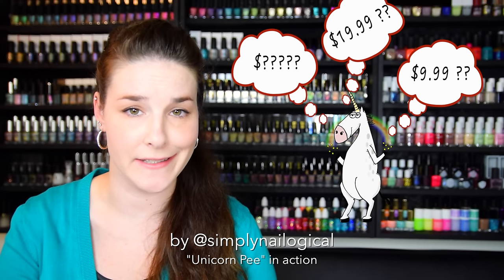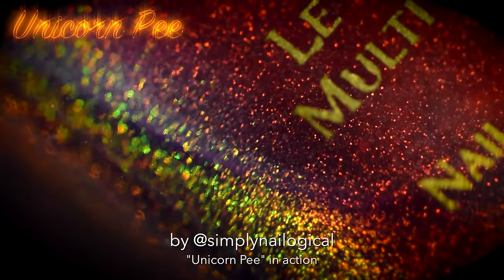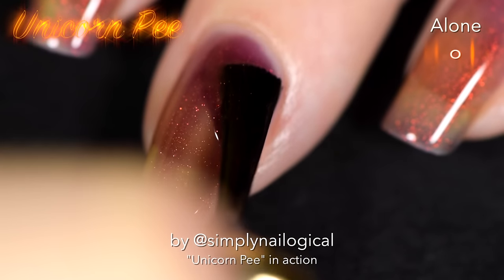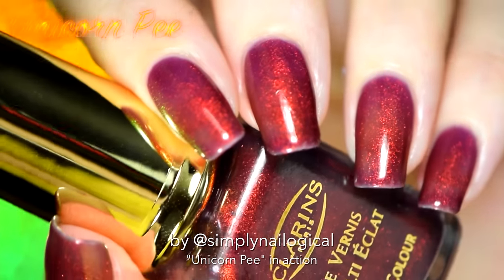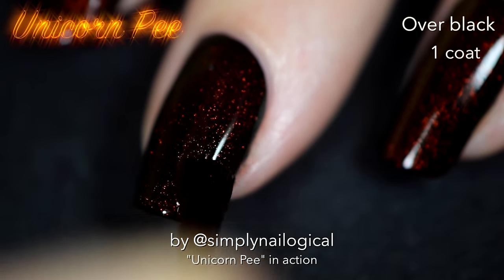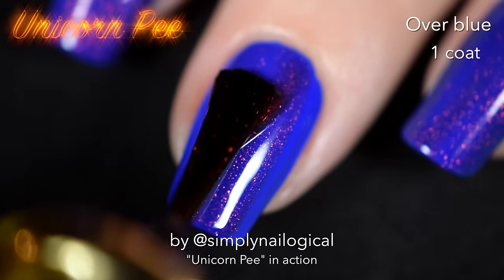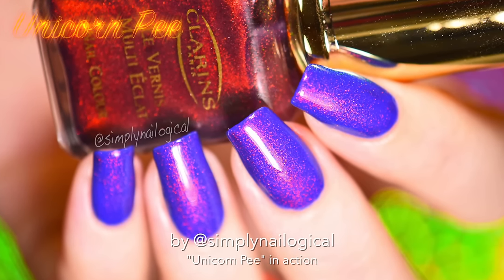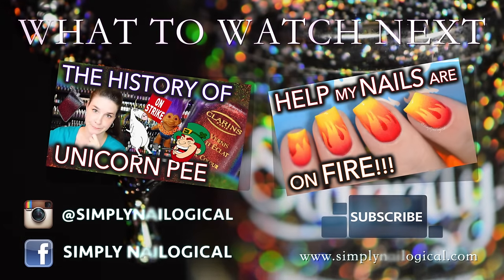Clarins 230 UNICORN PEE nail porn up close ;)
♥ Clarins 230 aka "Unicorn Pee"
(if you buy this yourself, you're an asshole)
♥ Nails Inc. 'Baker Street'
♥ Cult Nails 'Nevermore'

Sigma 17-50mm f/2.8 EX DC OS HSM lens for Nikon

On-camera shotgun mic - Sennheiser MKE 400

Music: YouTube Audio Editor || Topher Mohr & Alex Elena - Sweet as Honey